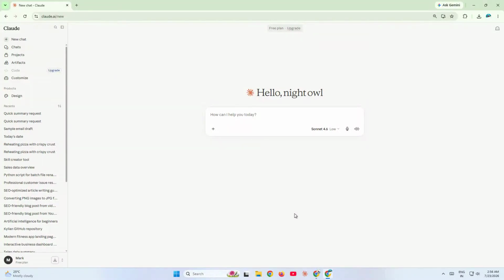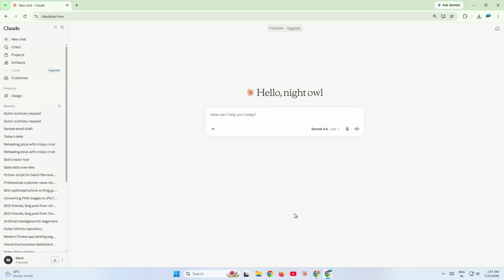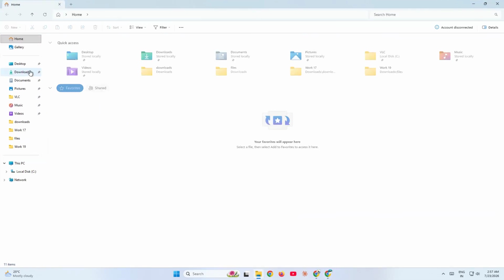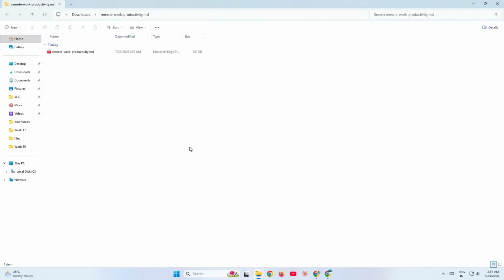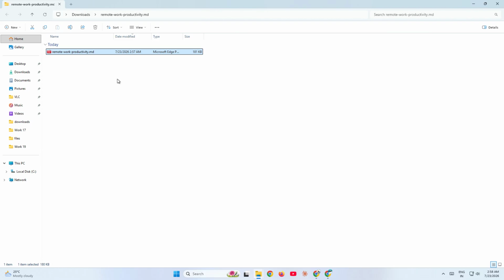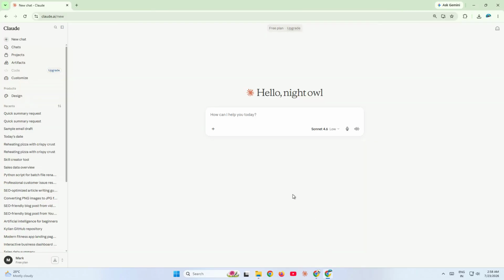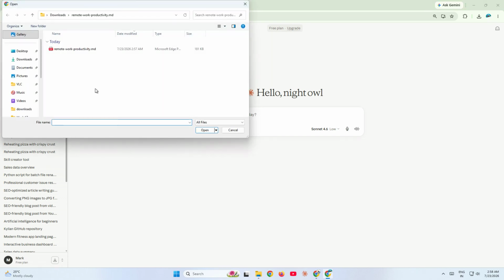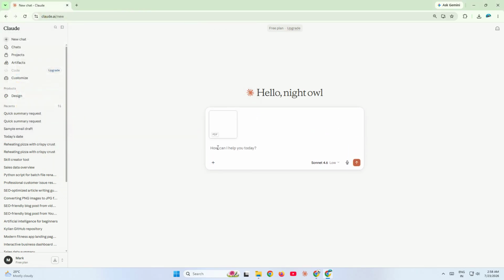How To Upload Zip In Claude [Simple File Upload Guide]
Learn how to upload a ZIP file into Claude the right way by extracting it first and uploading the individual files Claude can actually analyze.
This guide shows the exact steps, file upload limits, and the best workflow for working with codebases or multiple documents in Claude.

🕚Timestamps:
0:00 Introduction
0:22 Why Claude Cannot Read ZIP Files Directly
0:42 Extracting The ZIP On Your Computer
1:12 Uploading Files In Claude
1:38 File Upload Limit Explained
2:03 Best Way To Prompt Claude After Uploading
2:28 Pro Tips For Better File Analysis
2:48 Final Recap

✍️What You’ll Learn In This Video:
• How To Extract A ZIP File Before Uploading To Claude
• How To Use The Plus Icon To Add Files Or Photos
• How To Upload Individual Files To Claude For Analysis
• How To Handle The Five File Per Message Limit
• How To Choose The Most Important Files From A Codebase
• How To Prompt Claude For Better File Review Results
• How To Organize Files Before Uploading Them
• How To Work Around Claude’s ZIP File Limitation

💡Pro Tips:
• Upload the project’s main entry file first so Claude understands the structure faster.
• If your ZIP contains code, include README and config files for better context.
• Break large uploads into batches and explain what each batch contains.
• Ask Claude a specific question instead of just saying “analyze this.”
• Rename files clearly before uploading if the folder names are messy.

🌐 Access Claude Here:
claude.ai